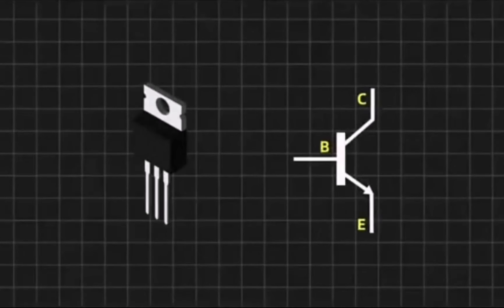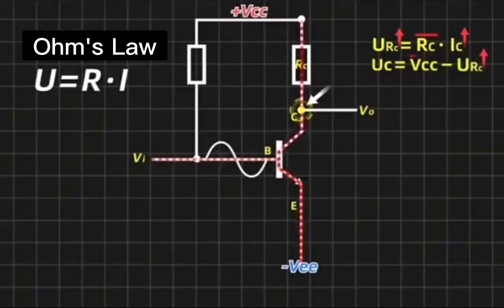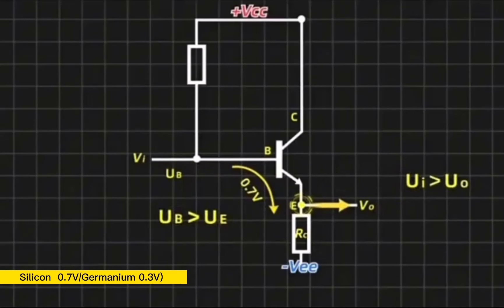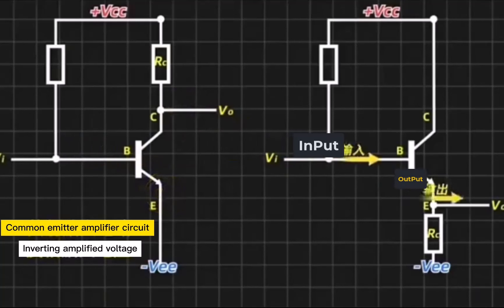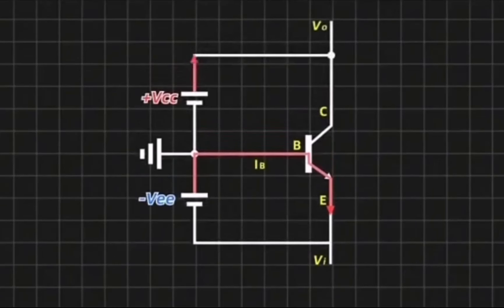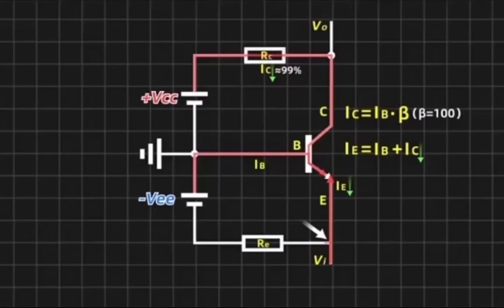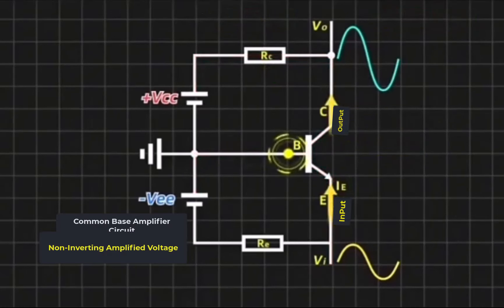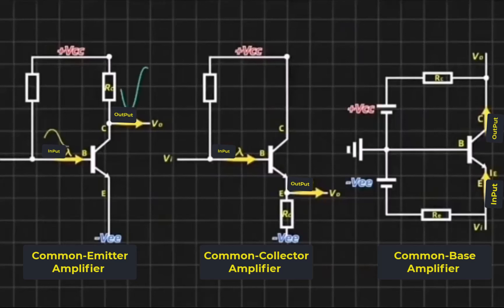BJT Amplifier Circuits Explained | Types, Working, and Applications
Welcome to our in-depth guide on BJT Amplifier Circuits! In this video, we explore the basics of Bipolar Junction Transistor (BJT) amplifiers, discussing their working principles, various types, and practical applications. Whether you're a student, hobbyist, or professional, this video is designed to help you understand the critical concepts of BJT amplifier circuits.

What You'll Learn:
Introduction to BJT Amplifiers: Understanding how BJTs function as amplifiers.
Types of BJT Amplifiers:
Common Emitter Amplifier
Common Base Amplifier
Common Collector Amplifier
Circuit Analysis: Step-by-step breakdown of each amplifier type.
Applications: Real-world uses of BJT amplifiers in electronics.
This video is perfect for those studying electronics, preparing for exams, or anyone looking to deepen their knowledge of transistor circuits.
op amp
bjt all about electronics
engineering amplifier
Electronics Tutorial
Circuit Design
Amplifier Types
Electronics Engineering
Transistor Amplifier
BJT Circuit Analysis
Electrical Engineering
BJT Amplifier Working
Amplifier Basics
Electronics for Beginners
Engineering Education
Electronics Projects
transistors
electronics engineering
npn transistor
analog electronics